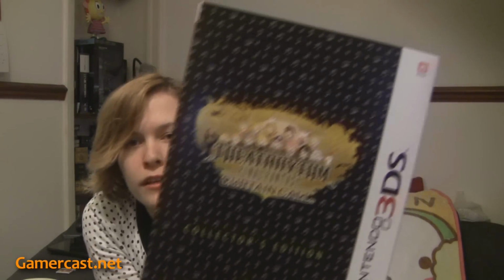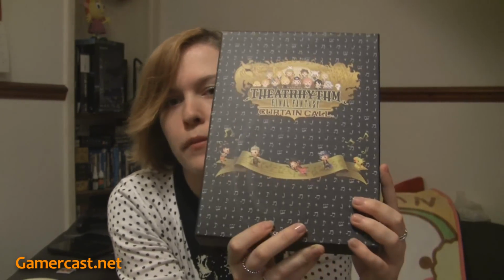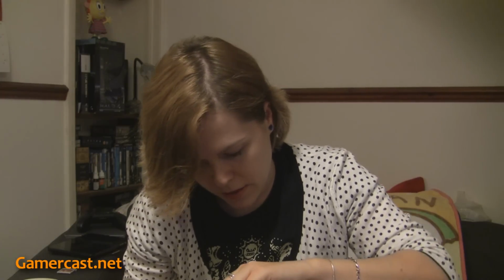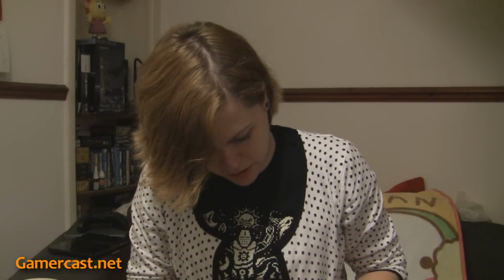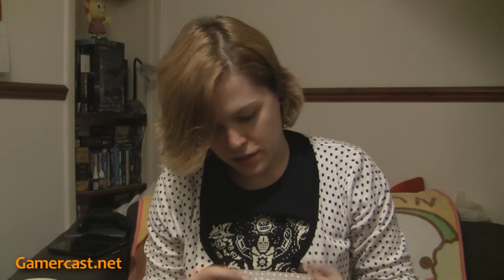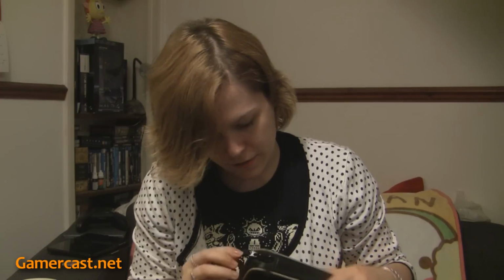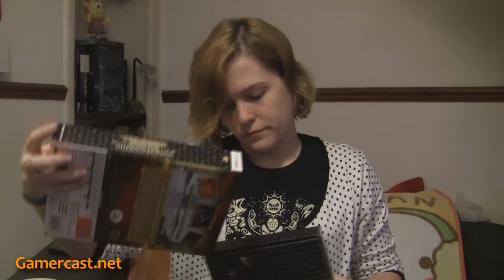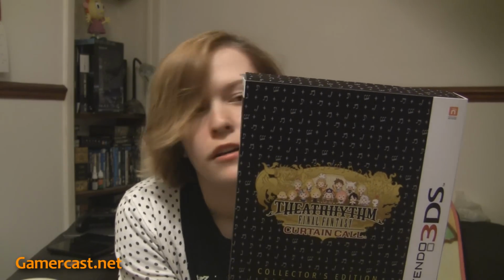Theatrhythm Final Fantasy: Curtain Call Collector's edition unboxing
The Theatrhythm Final Fantasy: Curtain Call Collector's edition had a retail price of £44.99, and I believe it sold out! You'll be lucky to find a copy in your local GAME, but eBay is a potential place for purchase.